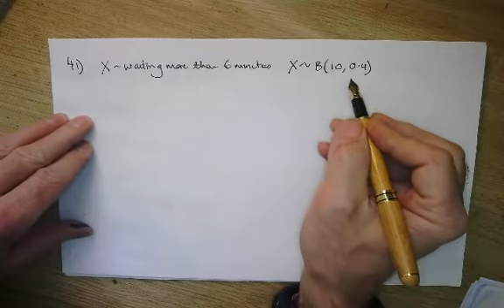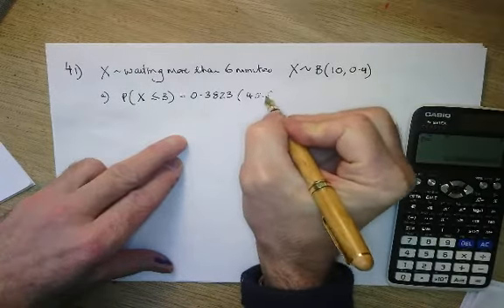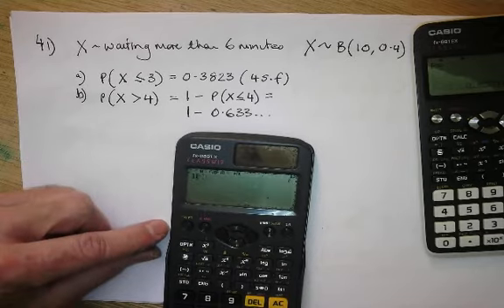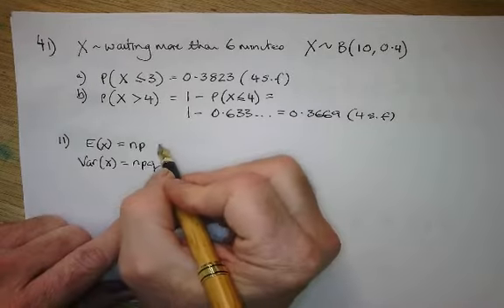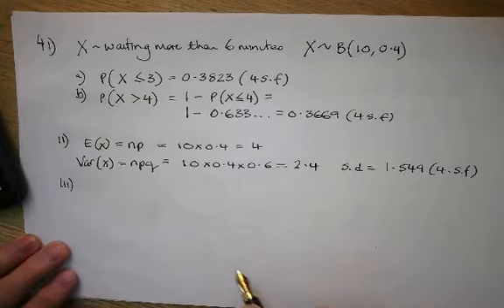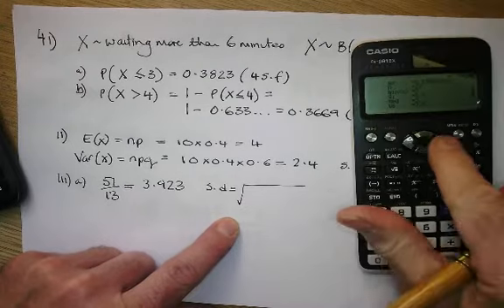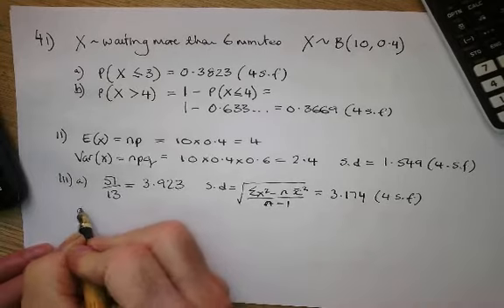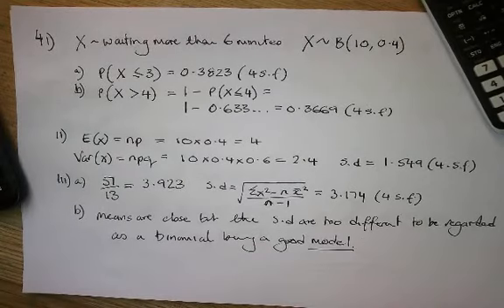Integral Maths AS Stats Ex 3 Question 4